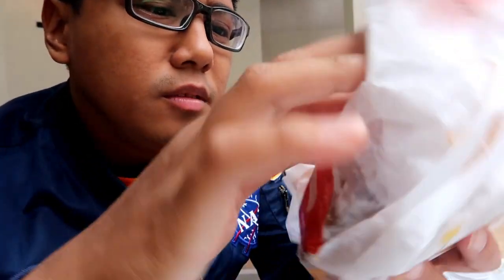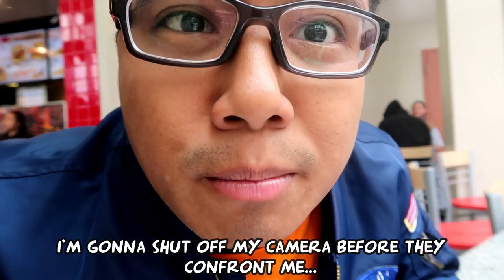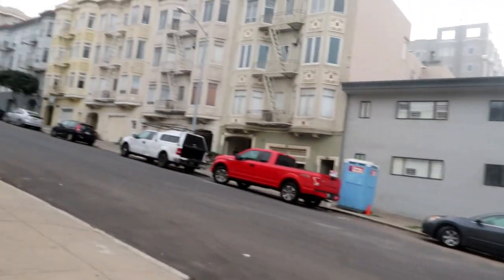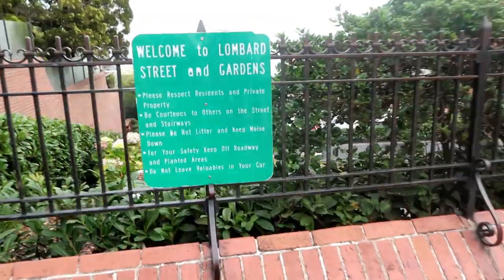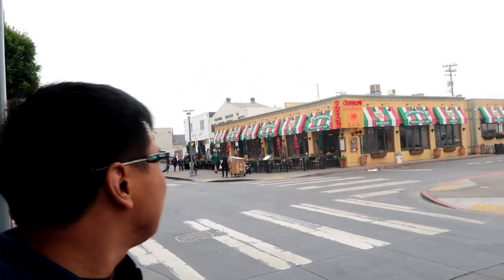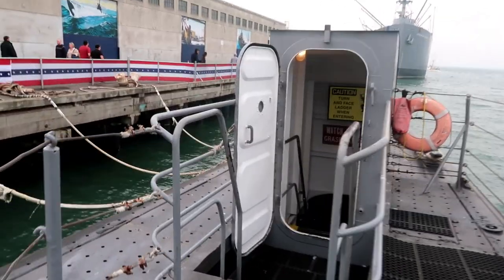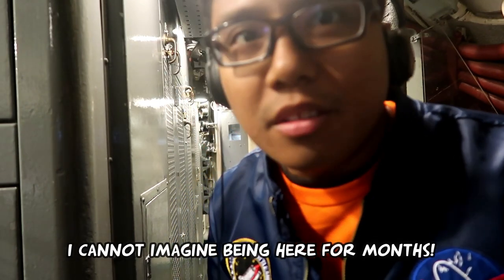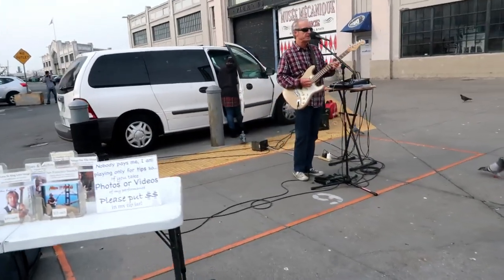Vlog#44 | Lombard Street and Cable Cars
Subtitles/CC coming soon!!

Part 2 of my first full day in San Francisco vlog. Explored Lombard Street, the world's crooked street; visited World War 2 USS Pampanito Submarine museum and rode on a cable car!

Recorded with a Canon Powershot G7X Mark II, DJI Spark Drone